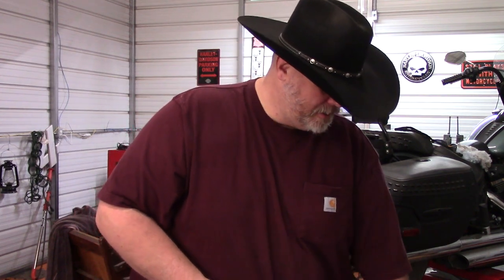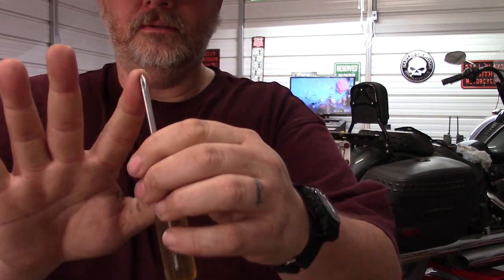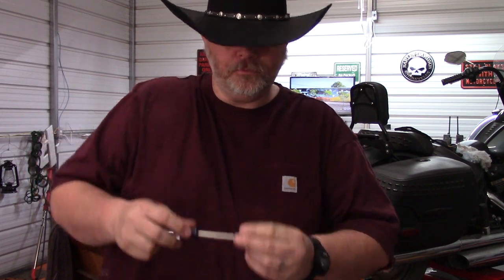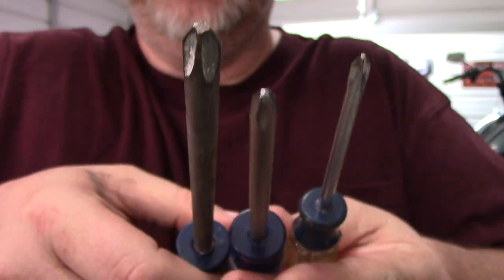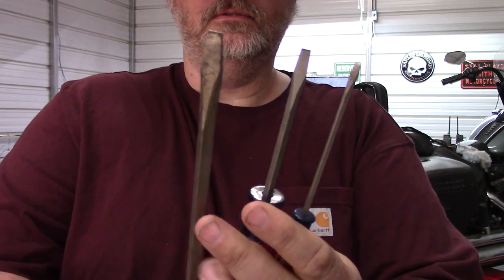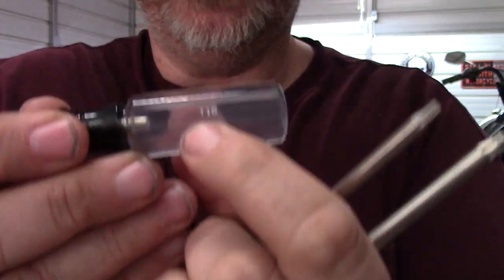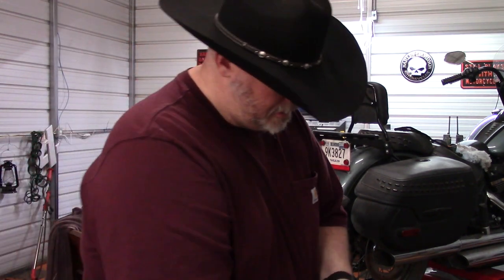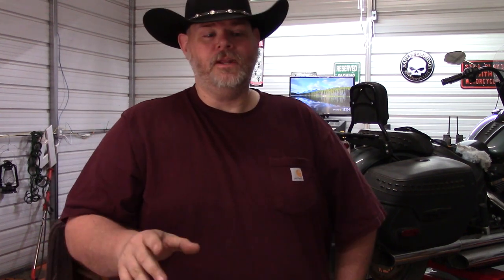Man Skills 101 - For The Experts on the Internet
Man Skills 101 is a series of videos for men who may not have had a father figure to teach them these things.